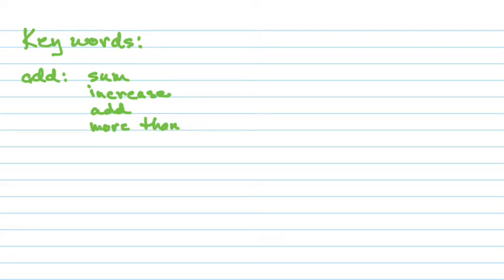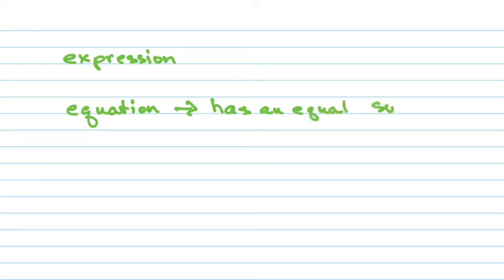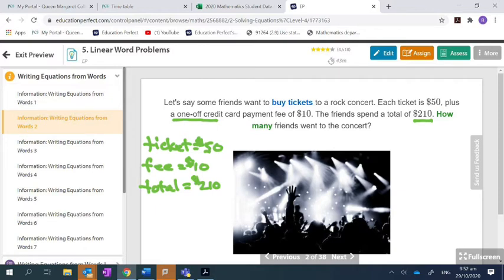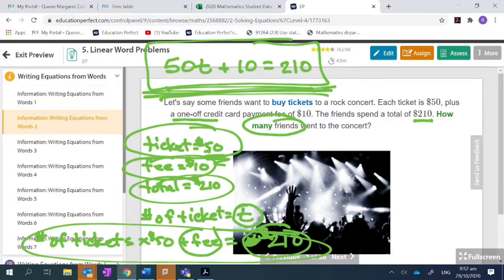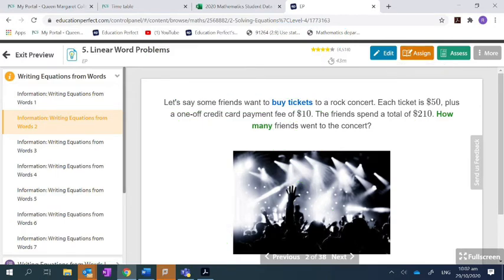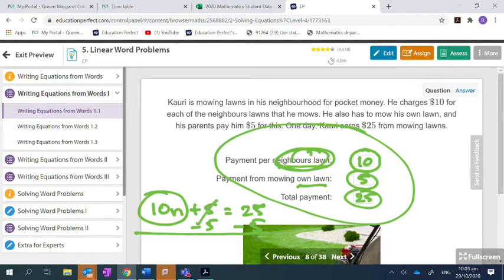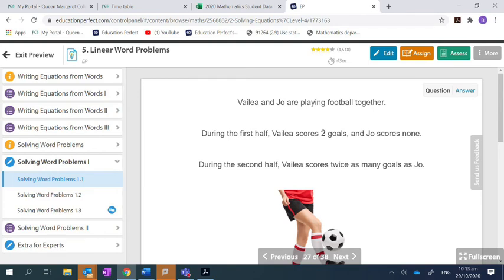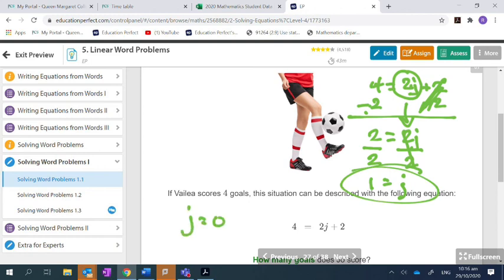2020 year 8 maths-word problems